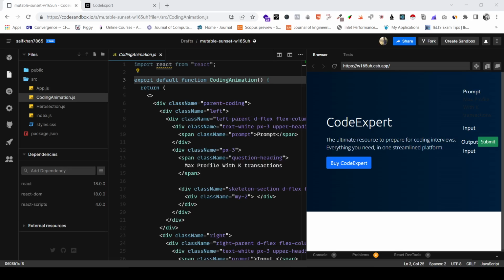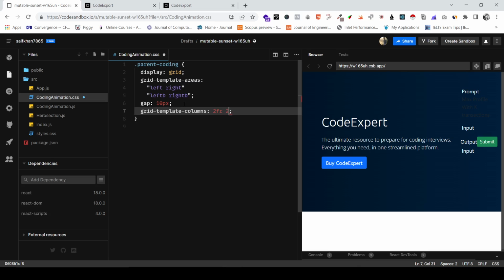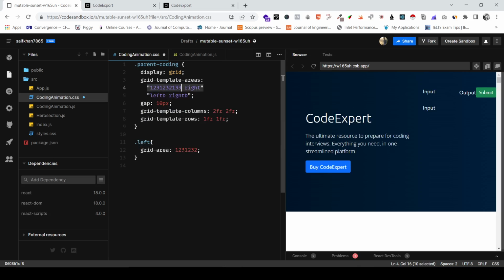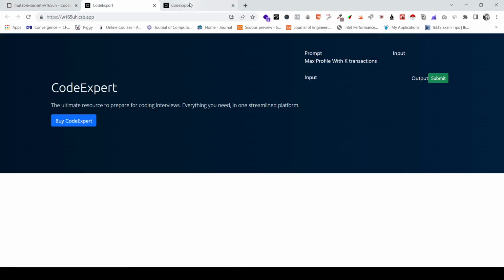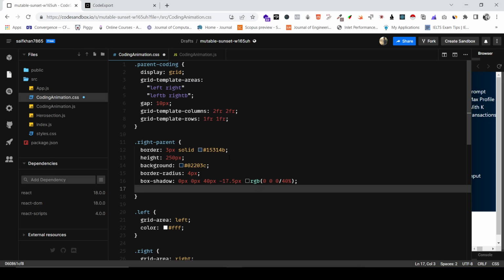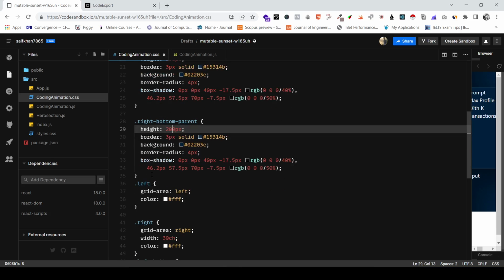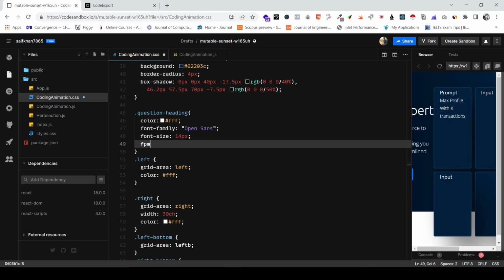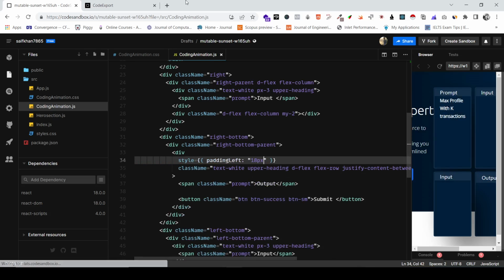The Hero Section for Algoexpert - CSS animations (Algoexpert clone)